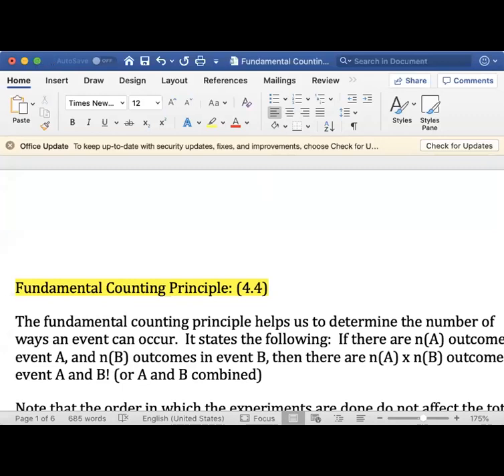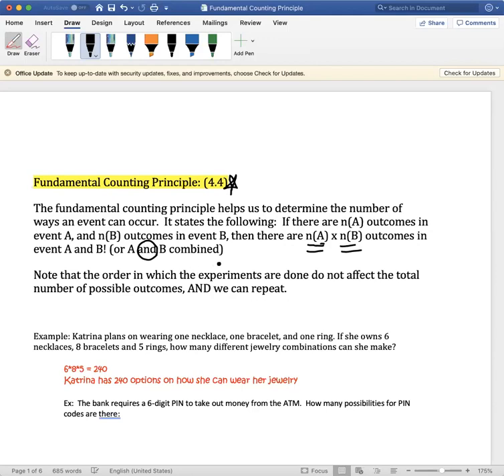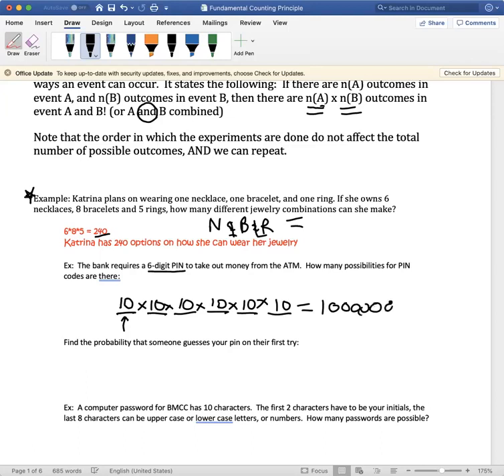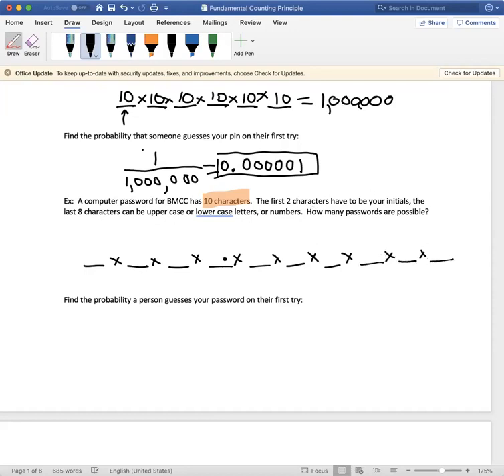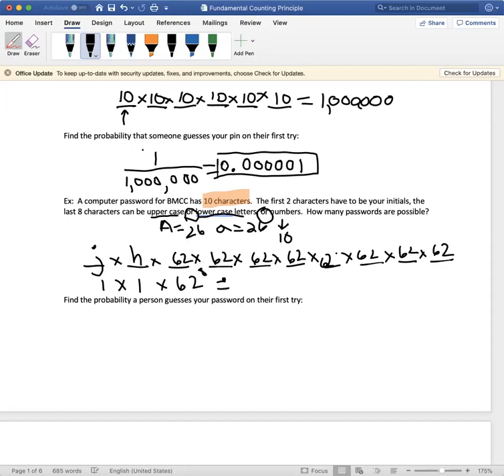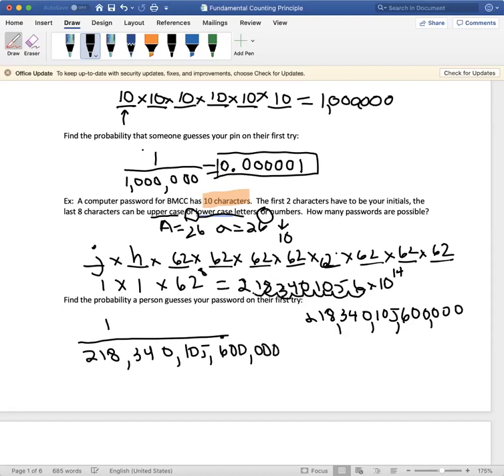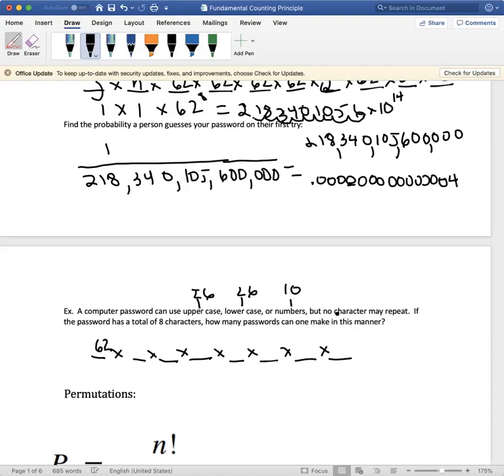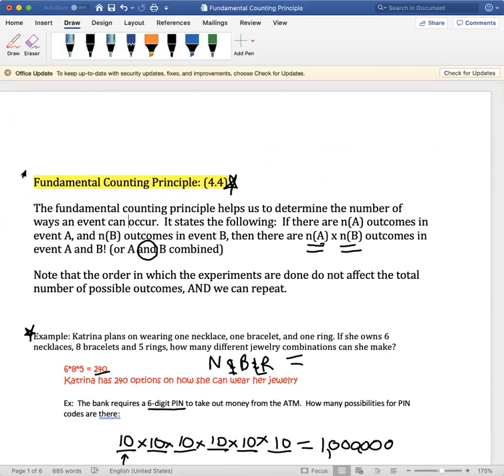fundamental counting principle